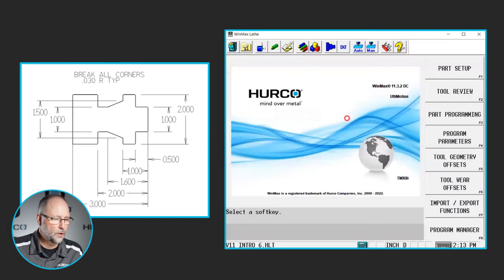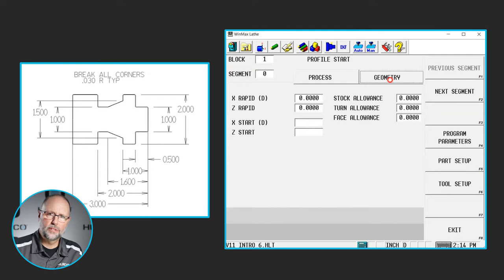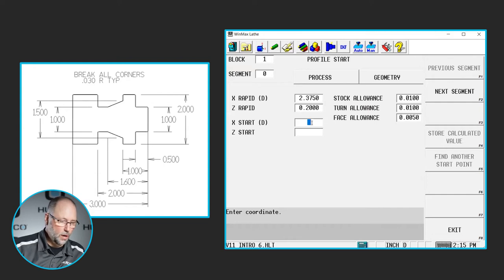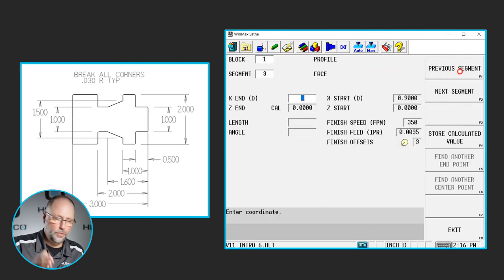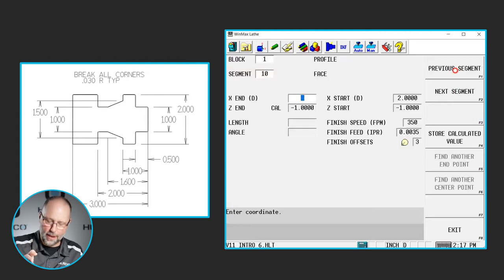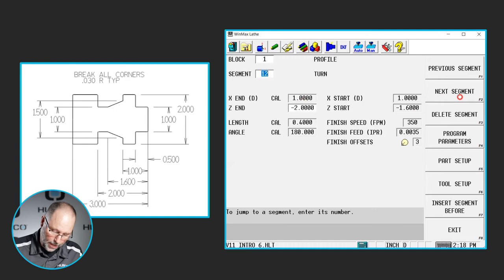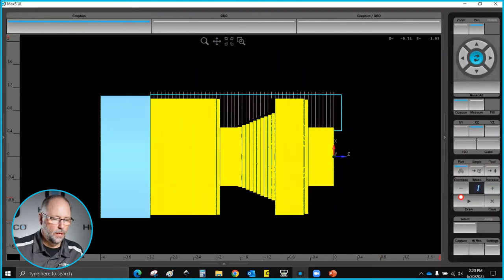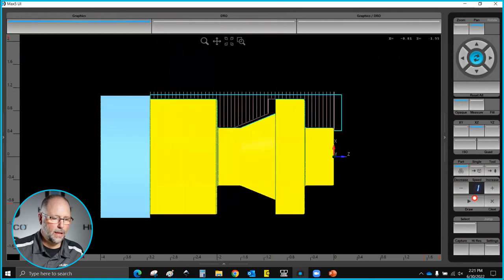Lathe Intro 6: OD Profile with a Grooving Tool | Hurco 2-Axis Lathe Training Course | V11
In this video we will be programming the Intro 6 OD Profile with a Grooving Tool print from this training course.
Note: Intro 5 is a do it on your own exercise.

Download the Intro 6 OD Profile with a Grooving Tool part print